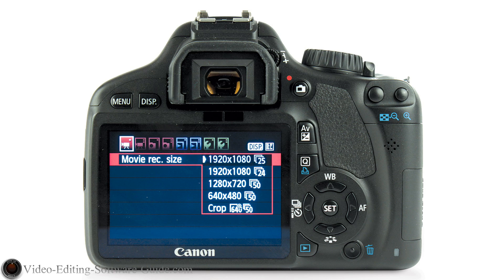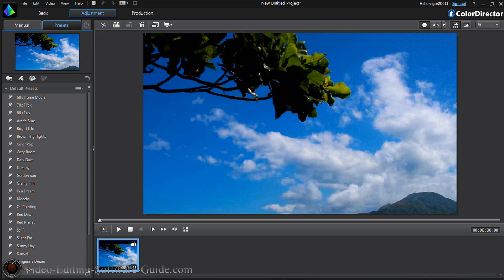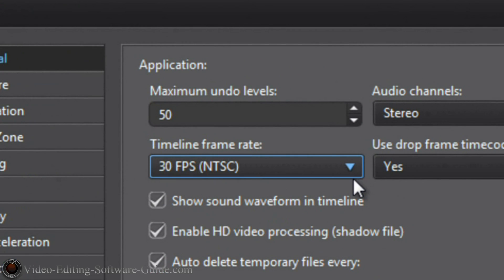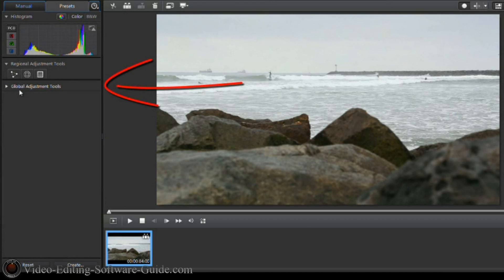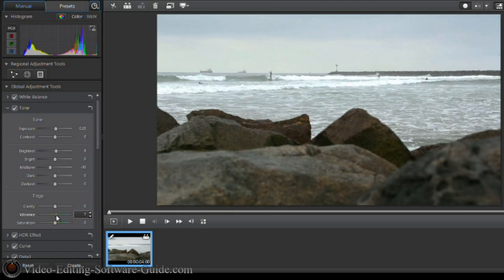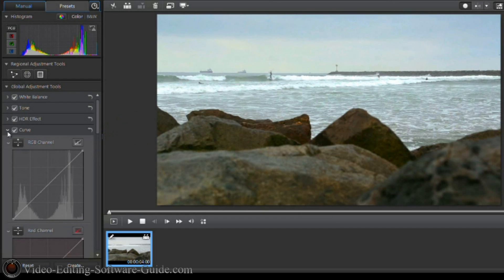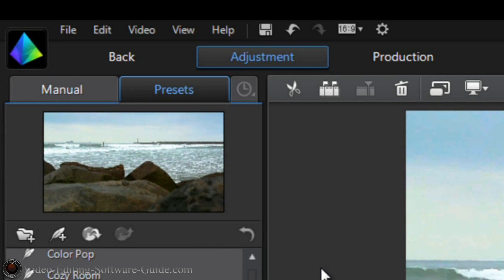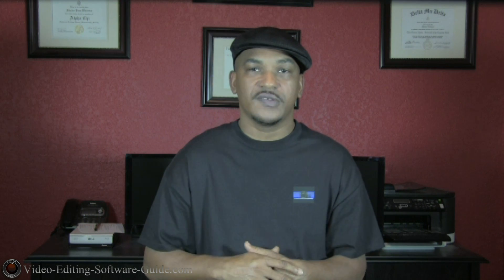How to Create a Cinematic Film Look | PowerDirector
This tutorial on how to create a cinematic film look in PowerDirector 12 will help you create videos that look like film. We go through all of the steps from shooting to color correction and color grading. We cover filming in 24 fps / frames per second, shutter speed, 1080p, shallow depth of field, letterbox, exposure, brightness, curves, presets and more! This tutorial is packed full of useful information. After the discussion on filming we jump into CyberLink PowerDirector 12 and use ColorDirector 2 to fix our flat 24 fps footage using color correction and color grading. The demonstration and tutorial will show you all you need to know to get it done. Video-editing-software-guide.com helps you create amazing effects for your professional and personal videos. vigor2001